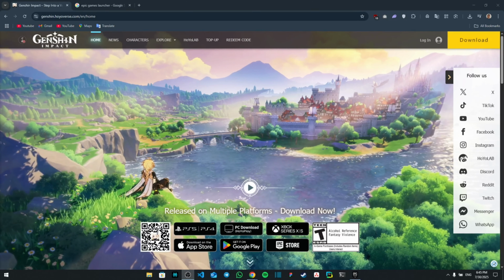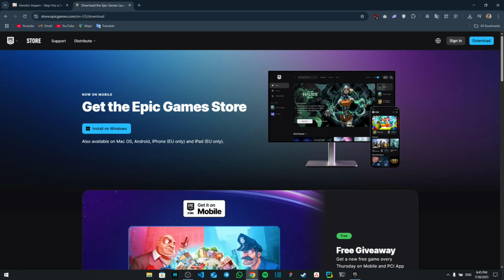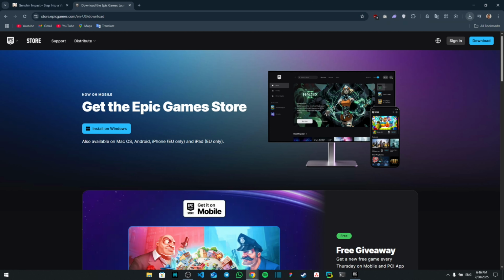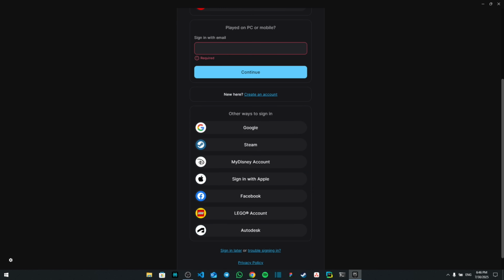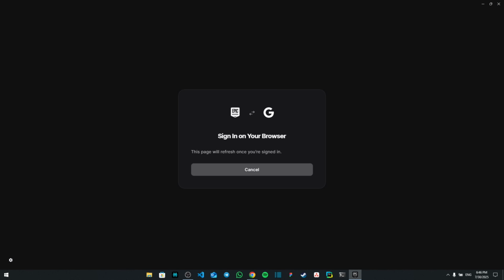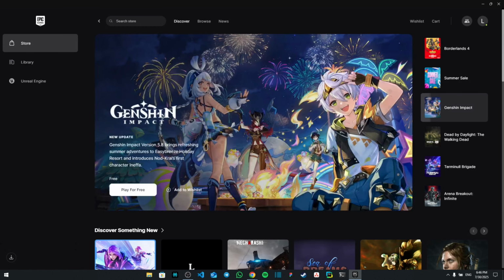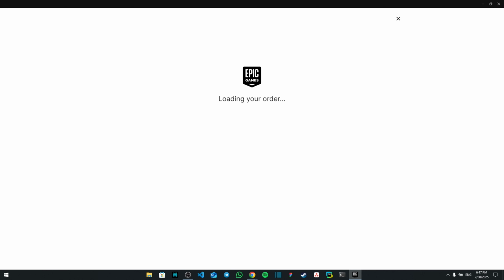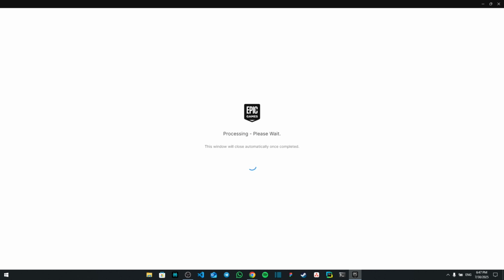How to Sign Up on Genshin Impact on PC – Easy Guide 2026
In this quick and easy tutorial, you'll learn how to sign up on Genshin Impact on PC from start to finish. Whether you're new to the game or switching devices, this guide shows how to log into Genshin Impact on PC, how to sign into your Genshin Impact account, and how to link your accounts in Genshin Impact for seamless access across devices. Perfect for anyone wondering how to cross save Genshin Impact or how to log into Genshin Impact with Apple ID.